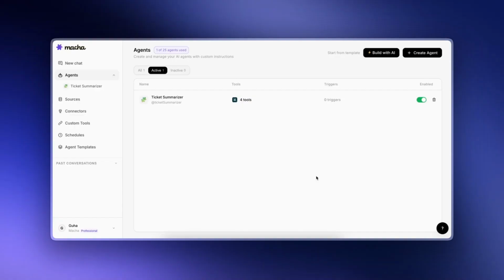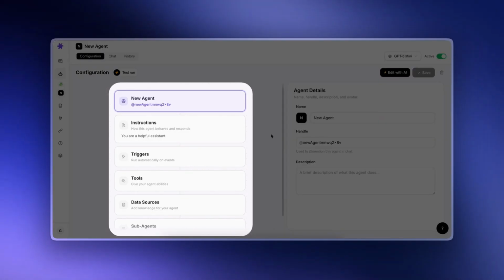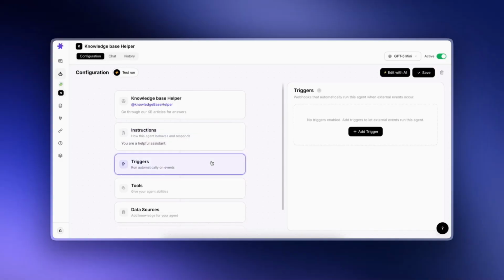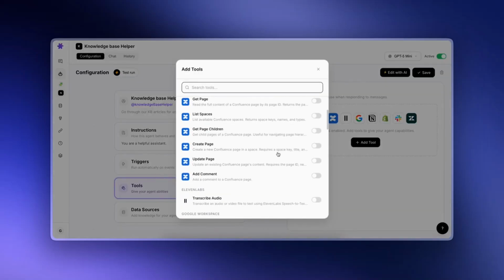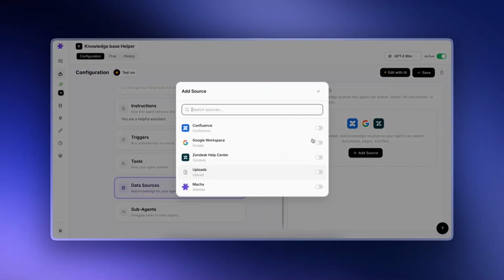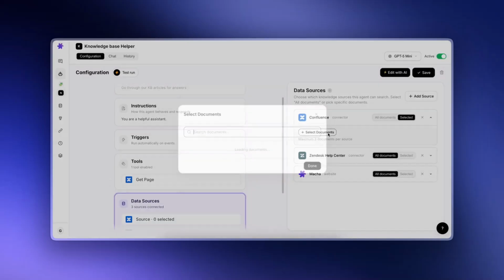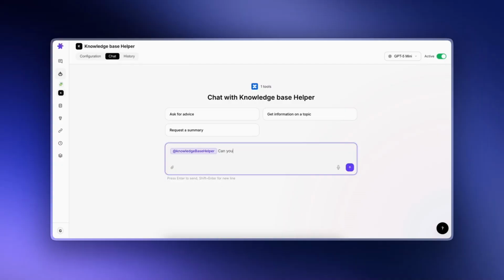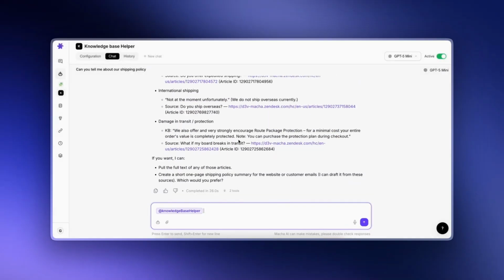How to Create AI Agents Manually on Macha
Step-by-step walkthrough of creating an AI agent from scratch on Macha. Set a name, handle, write instructions, pick tools, choose an AI model, and configure your agent's behavior — all without code.